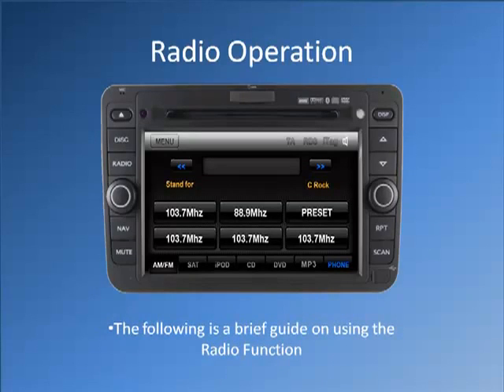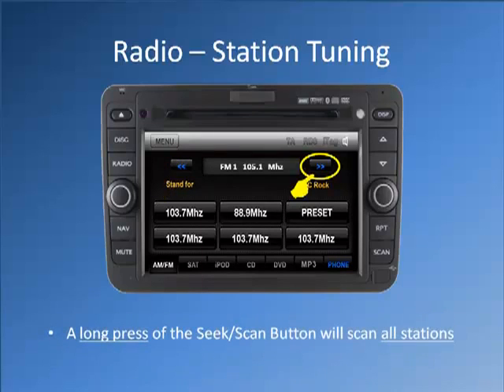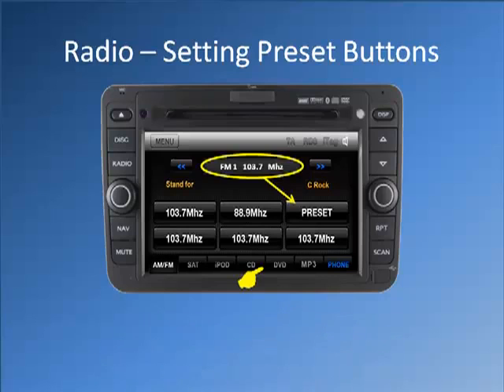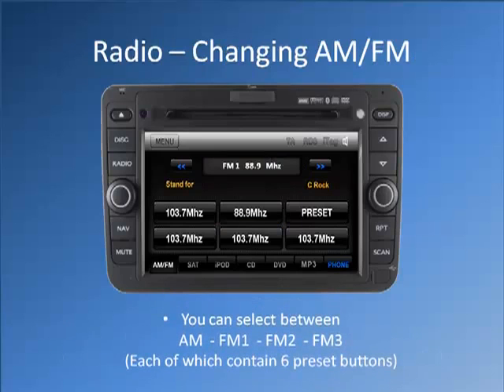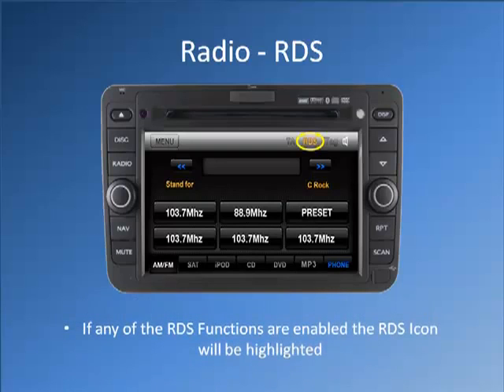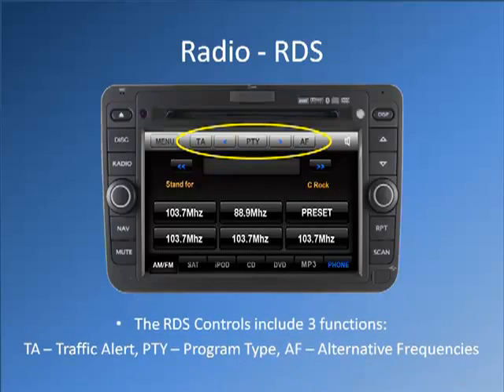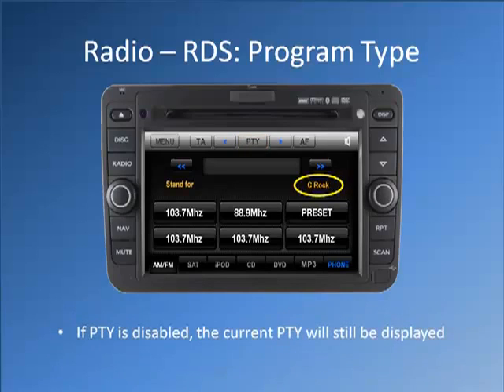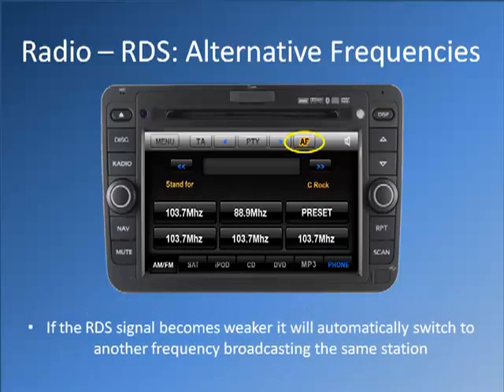Rosen Navigation User Guide - AM/FM Radio